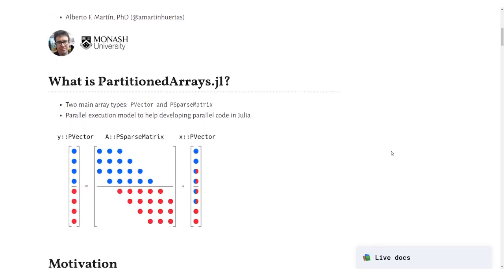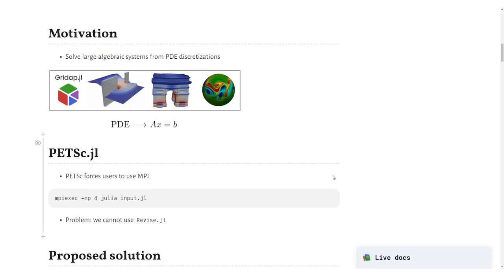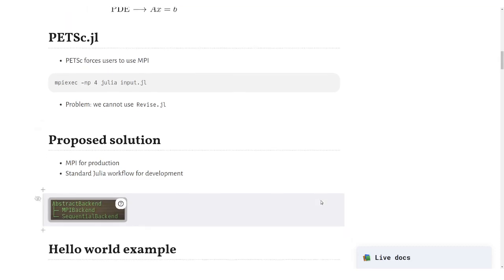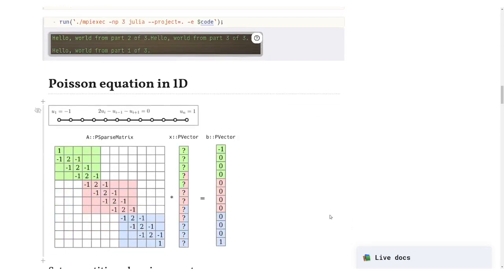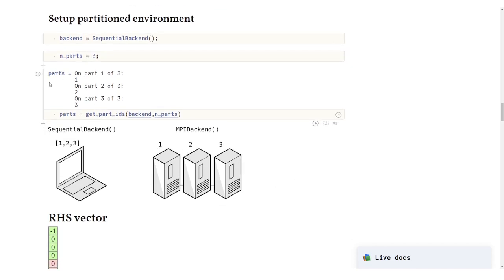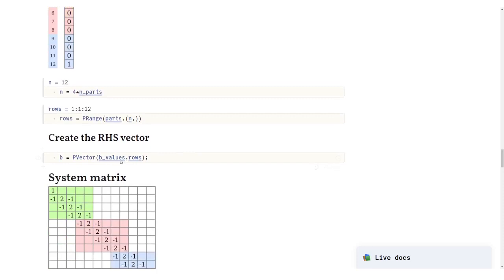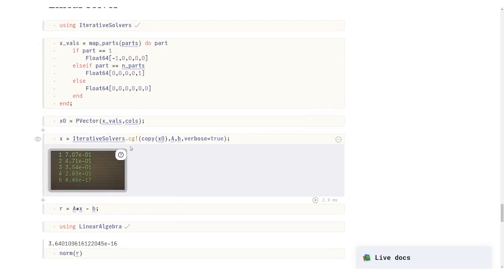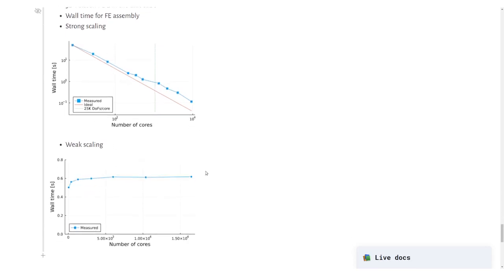HPC Sparse Linear Algebra in Julia with... | F Verdugo, AF Martin Huertas | JuliaCon 2022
PartitionedArrays is a distributed sparse linear algebra engine that allows Julia users to easily prototype and deploy large computations on distributed-memory HPC platforms. The long-term goal is to provide a Julia alternative to the parallel vectors and sparse matrices available in well-known distributed algebra packages such as PETSc. Using PartitionedArrays, application libraries have shown excellent strong and weak scaling results up to tends of thousands of CPU cores.

00:00 Welcome!
00:10 Help us add time stamps or captions to this video! See the description for details.